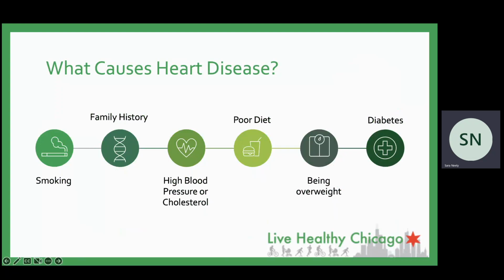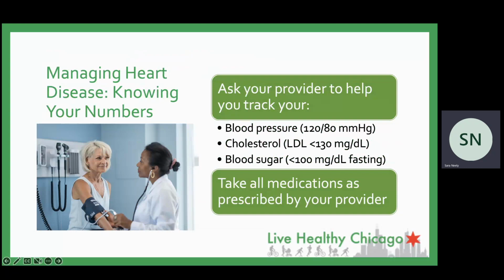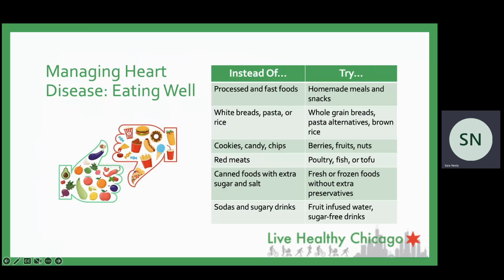Live Healthy Chicago - Managing Heart Disease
In this video, I'll be sharing my knowledge and experience as a nurse on how to manage heart disease effectively. Heart disease affects millions of people worldwide, and it's essential to know how to manage it to improve your overall quality of life. I'll be discussing the risk factors, warning signs, and how to prevent heart disease. I'll also be providing tips on how to manage your condition, including lifestyle changes, medication management, and regular check-ups with your healthcare provider. You'll learn practical tips on healthy eating habits, exercise routines, and stress management techniques that can help you live a fulfilling life with heart disease. So whether you're newly diagnosed or looking to improve your management skills, this video is for you!

This video is not intended to be a substitute for professional medical advice, diagnosis, or treatment. Always seek the advice of your physician or other qualified health provider with any questions you may have regarding a medical condition. Never disregard professional medical advice or delay in seeking it because of something you have read or seen on this YouTube channel.